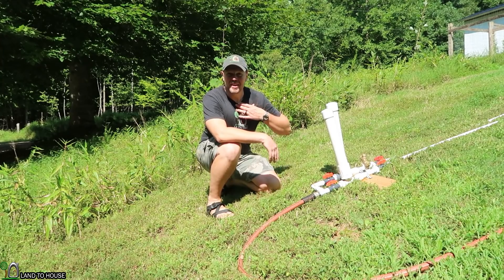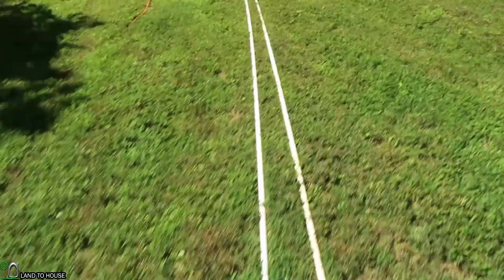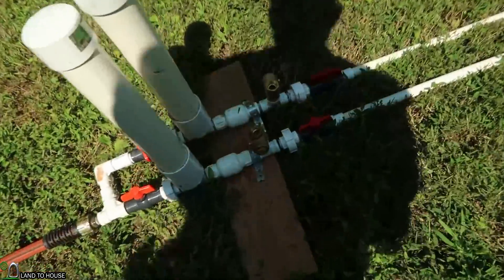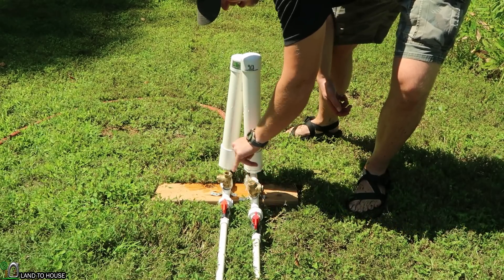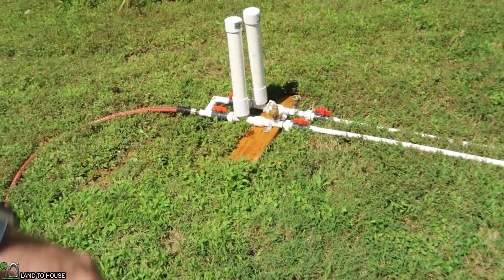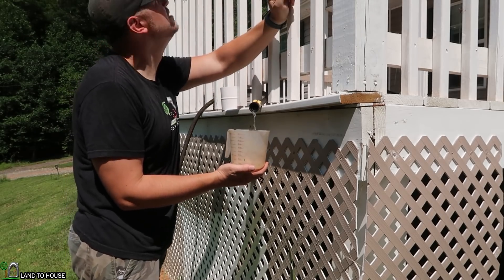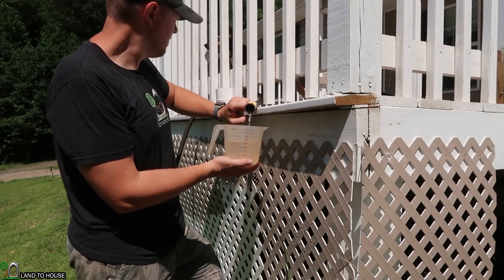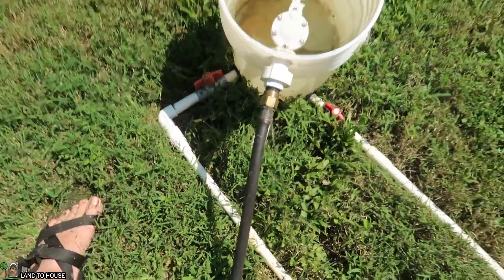Two Ram Pumps in Parallel - Increase Volume Output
If you need more water at the top of your hill then try installing more ram pumps. In this video I install two ram pumps in Parallel to increase the volume of water out the delivery pipe.